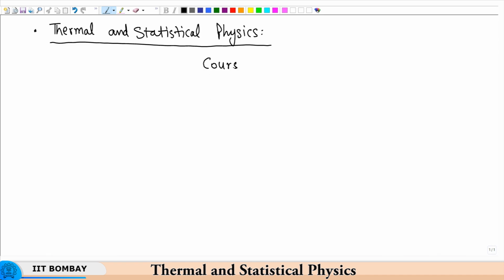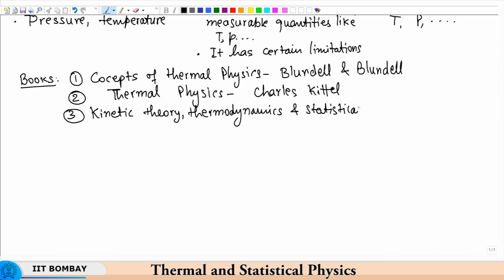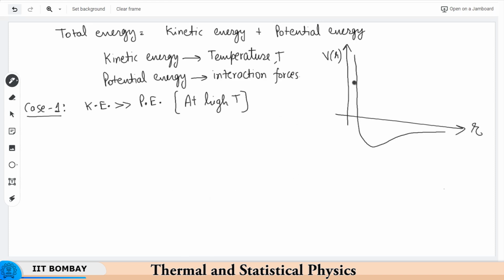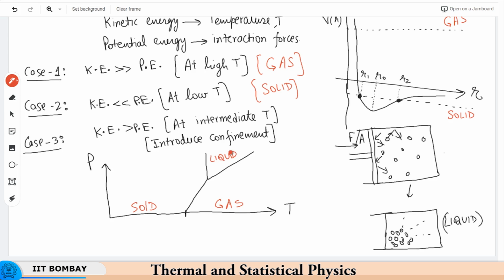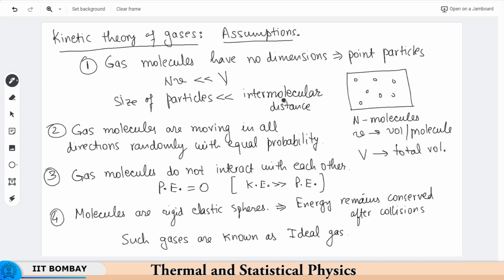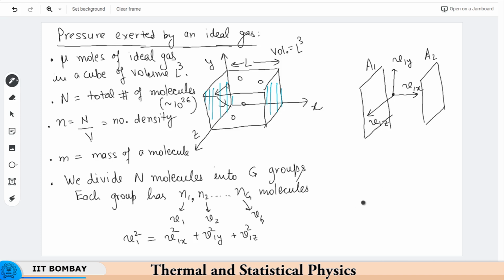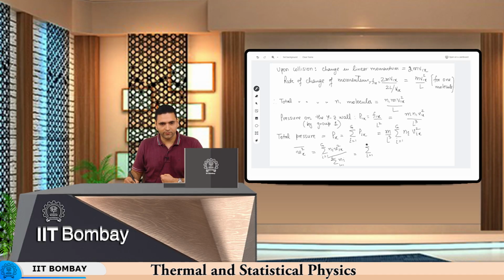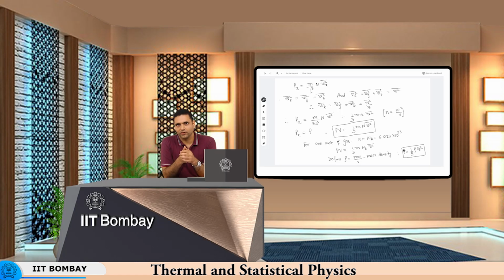Course Introduction and Kinetic Theory of Gases